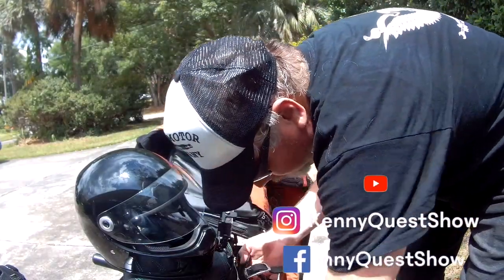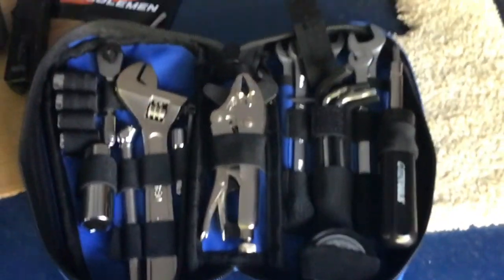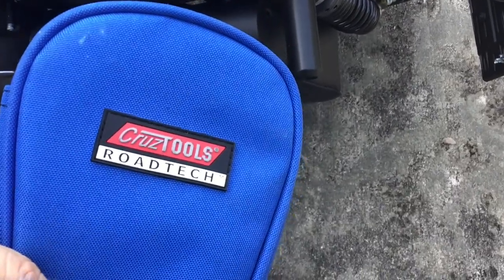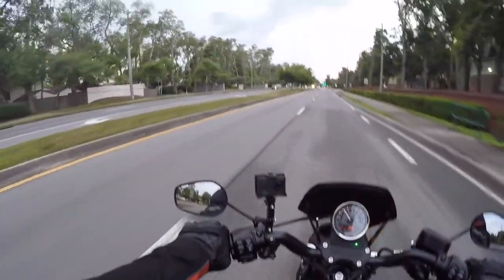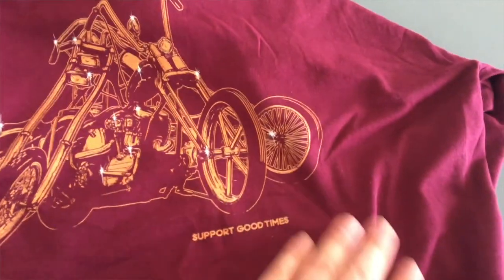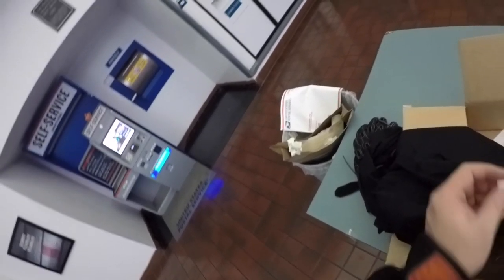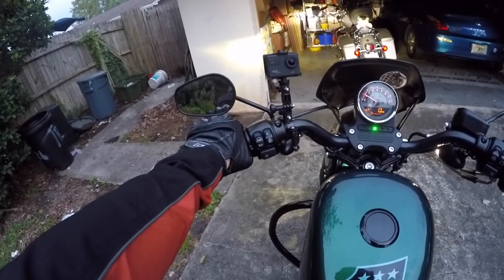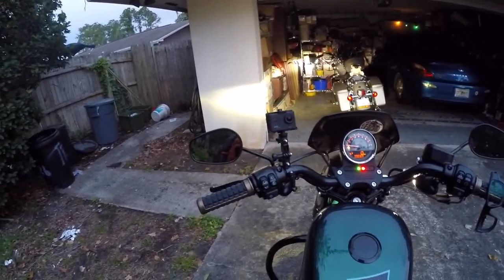The Best Tool Kit for Your Harley Davidson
My Cruz Tools Teardrop roadside repair kit has come in handy several times already since the purchase of my first motorcycle, a 2021 Iron 883 Sportster by Harley Davidson,. This motorcycle brand specific kit contains important tools for every Harley Davidson owner and is value priced in comparison to the lesser equipped kits from the motor company. In this video I introduce the product and some recent uses where it came in handy, I also visit my PO box and share with you my first mail call that includes cool motorcycle lifestyle merch from Famous For Nothing and Support Good Times. I also introduce my first Kenny Quest Show sticker, available now (see below on how to get yours). Ride safe, deuces.

Cruz Tools Teardrop Roadtech Tool Kit

will help toss a few bucks into my tip jar with a purchase. Tips help with expenses of running a channel, every little bit helps to make this and each episode possible, thank you for your support!
My Boots (the most comfortable I've ever worn): Indie Ridge The Crow Riding Boots
Live in Central Florida? Visit Pedro @WandererMoto here on You Tube or @wanderer_customs on IG for your motorcycle repair and maintenance needs and tell him Kenny Quest sent ya!
The Bikes:
2021 Harley Davidson XL883N aka "Snakester"
1996 Harley Davidson FLSTN aka "Frankenglide"